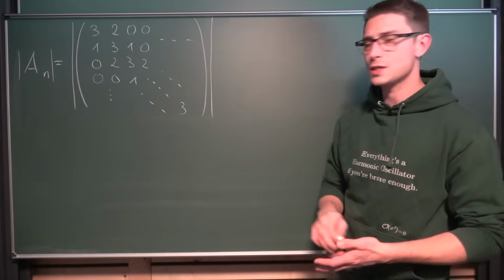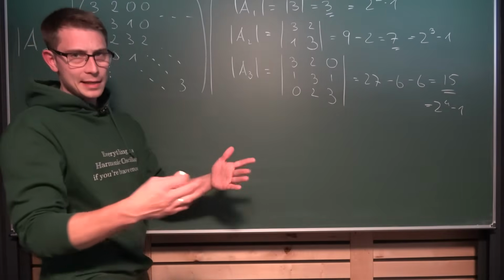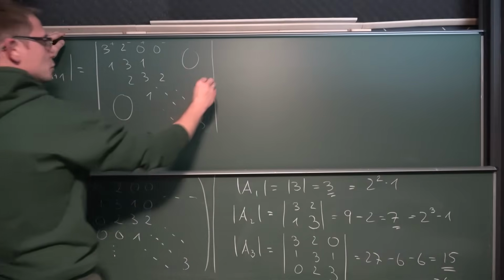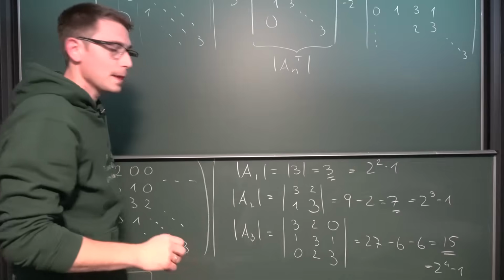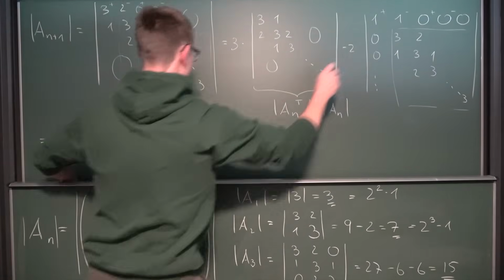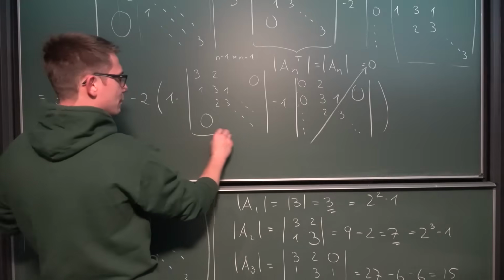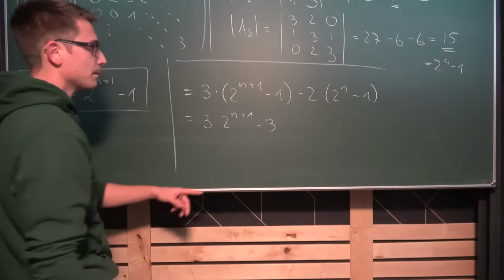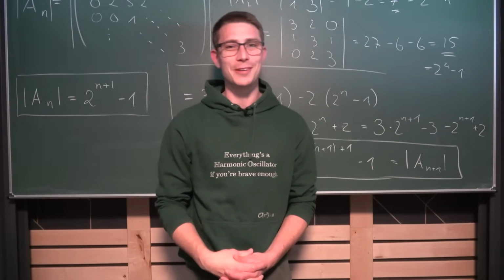We are so cooked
Today we'll work out a FANTASTIC linear algebra exercise, where we ahve to find the determinant of a crazy nxn matrix :0. Truly remarkable!. Enjoy! =D